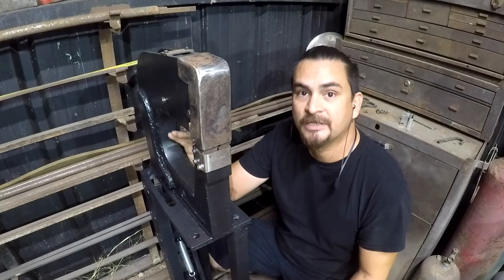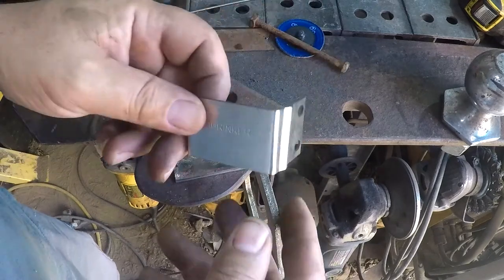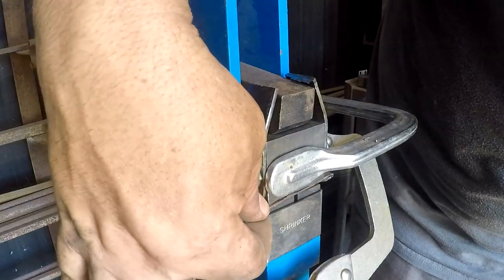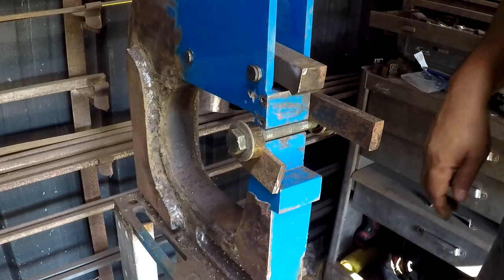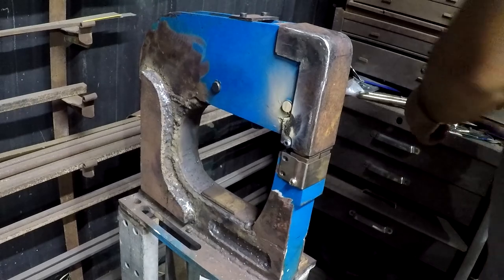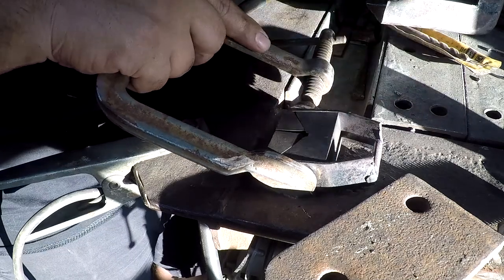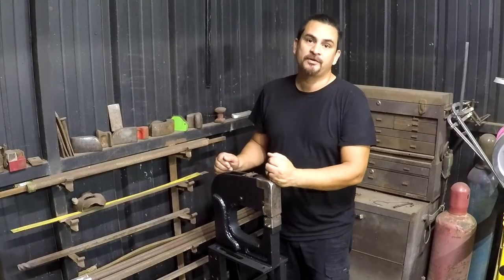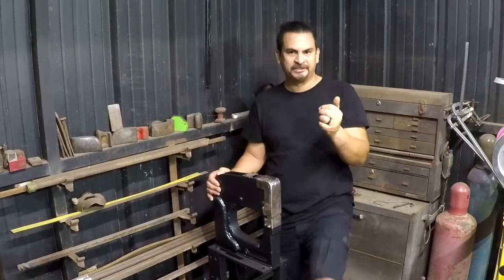Final Jaw Modifications on the Vevor Deep Throat Shrinker Stretcher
A few final modifications and paint get the shrinker stretcher finished and into service. I'm really glad to have it done and appreciate you all watching!